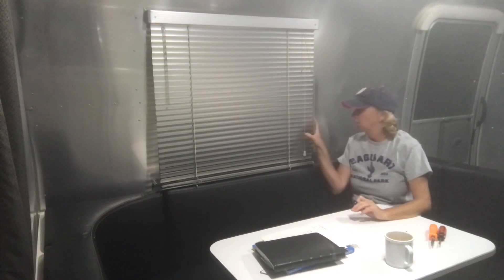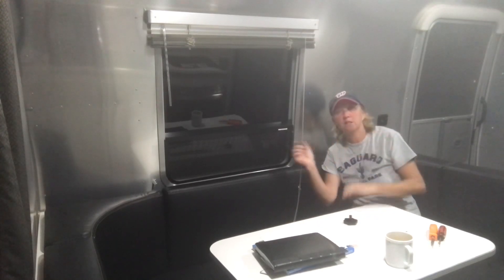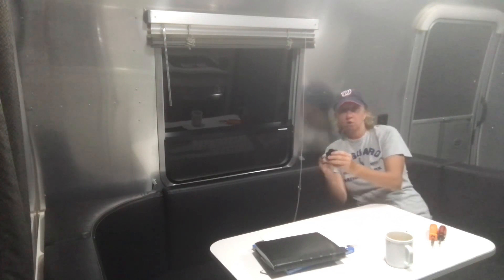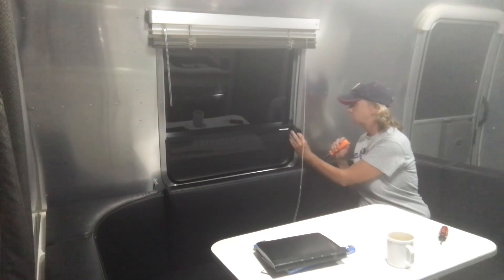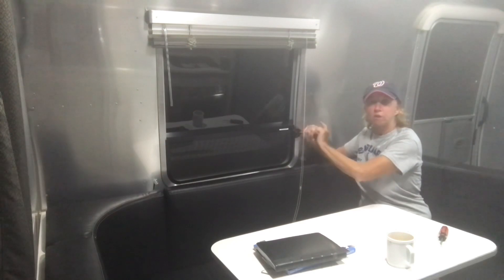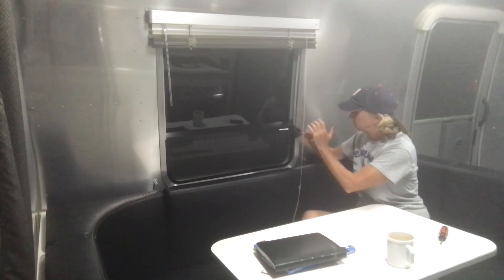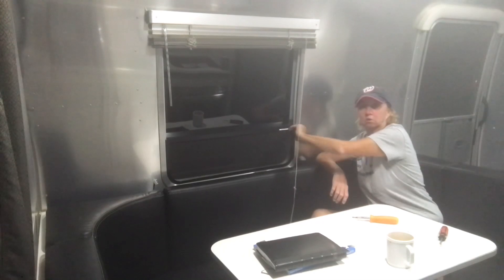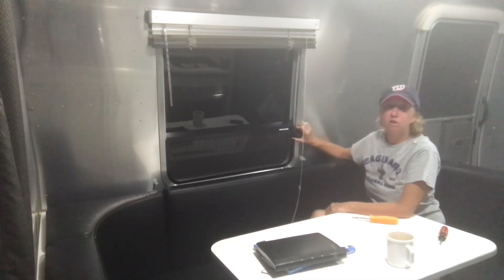Window Repair in Airstream | Solo Airstream Female Traveler | Airstream 22FB Sport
My kitchen dinette window did not seat correctly when closing.  So I had to manually push the window closed from the exterior.  The repairman at the Jackson Center Airstream location told me that I needed to ensure the screw was always tight in the knob, otherwise it causes issues.  Sometimes I forget to manually tighten the screw as my monthly maintenance and I find the knob on the floor.  It is a fairly easy fix.  I am grateful to the Airstream repairman for showing me this quick fix and thought I would share it with anyone else that might encounter the problem.